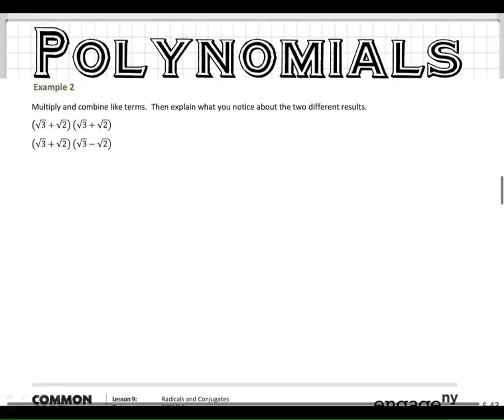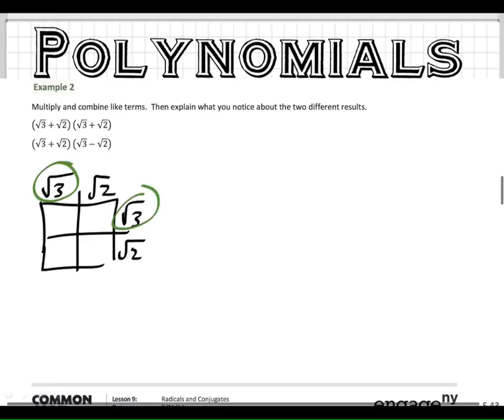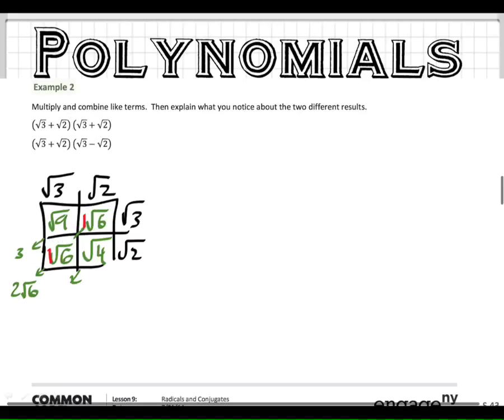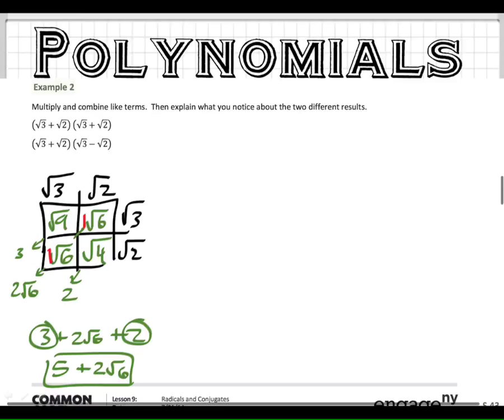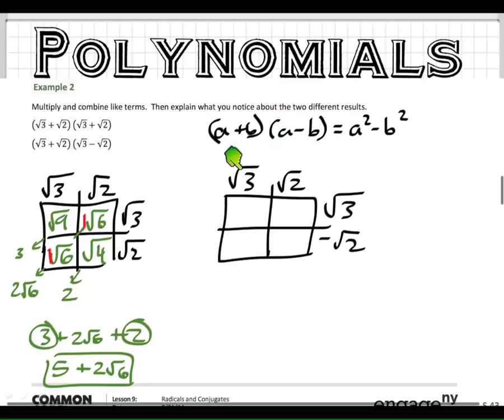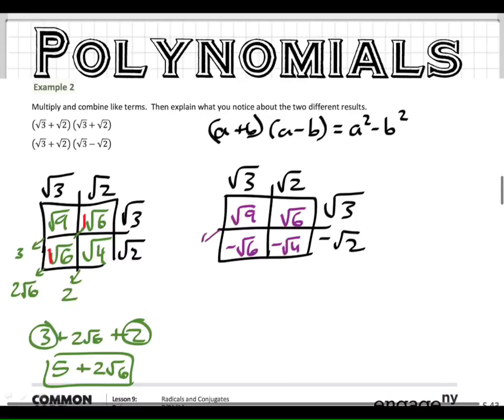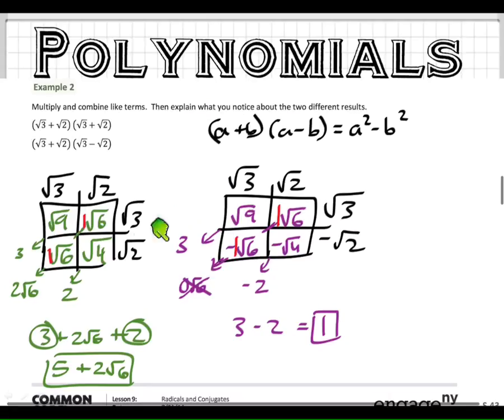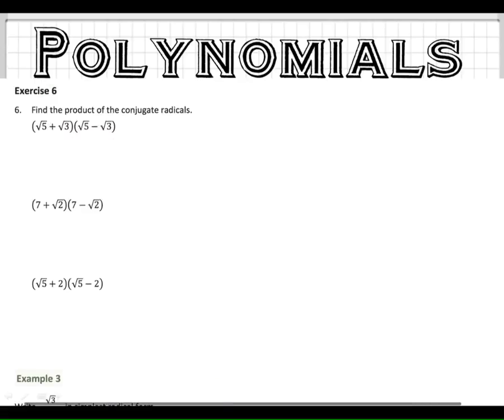Multiplying conjugates intro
How do you multiply conjugates?